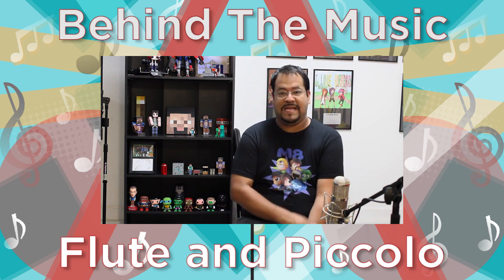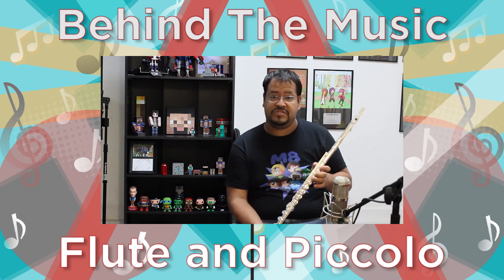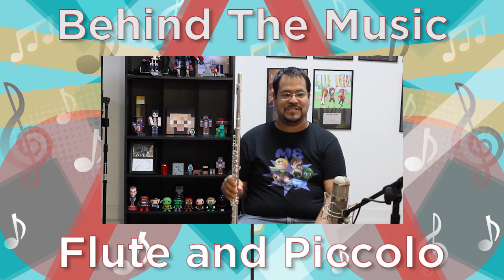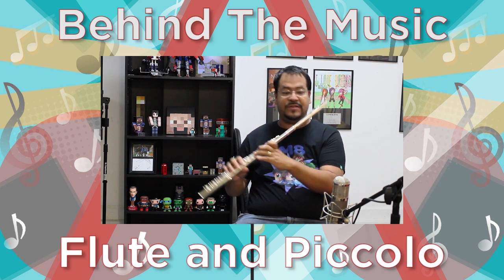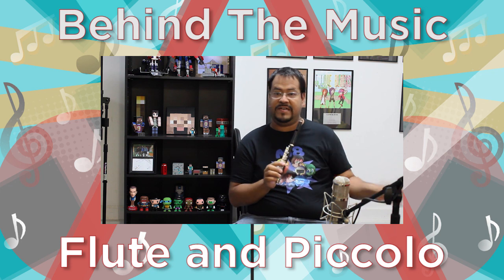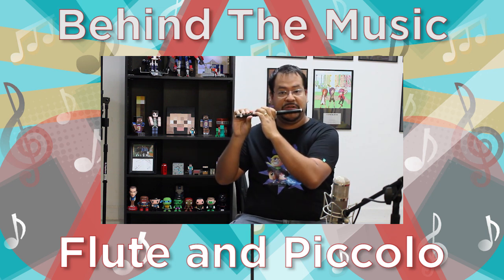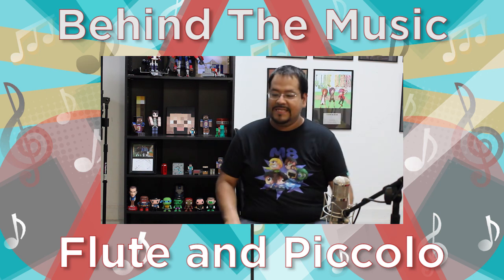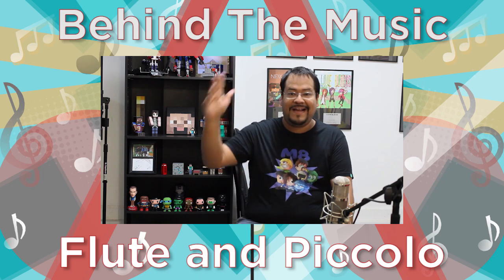Behind the Music - Flute and Piccolo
Hi everyone!  Check out the new series where I share a little something from my studio with you on a more personal basis.

Flute - Gemeinhardt 3B

ABOUT ME

MusicByPedro (or GamesWithPedro)
341 S. College Rd, Ste 11
PMB 2038

SOCIAL MEDIA